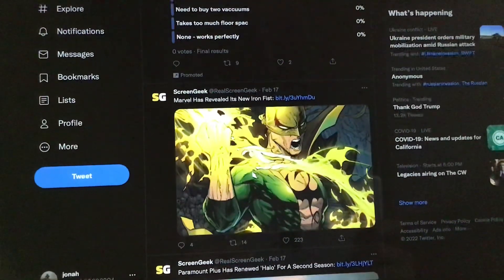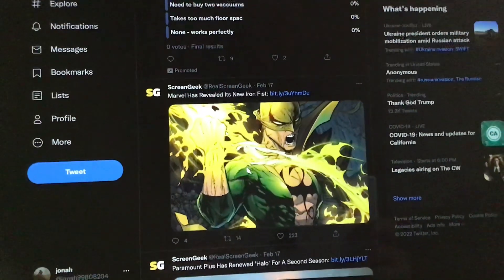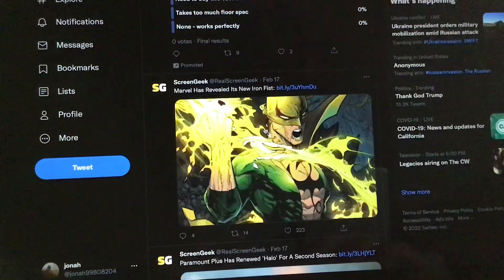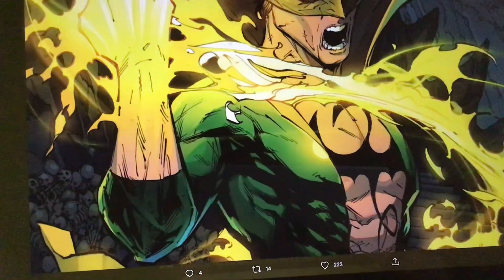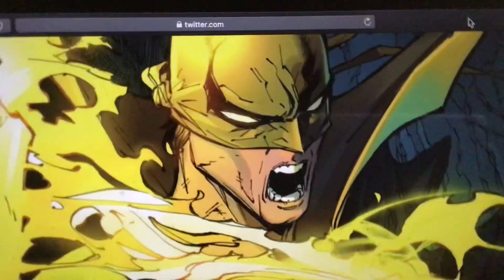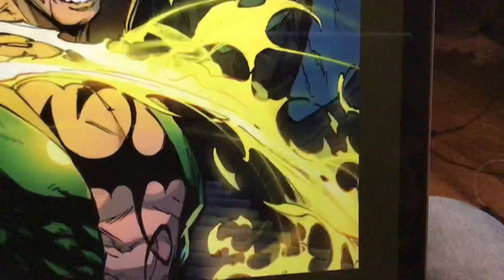Marvel Has Revealed Its New Iron Fist